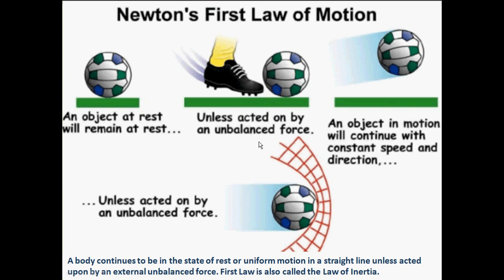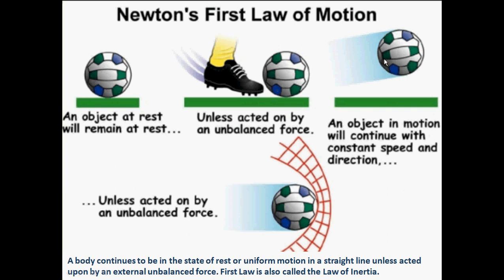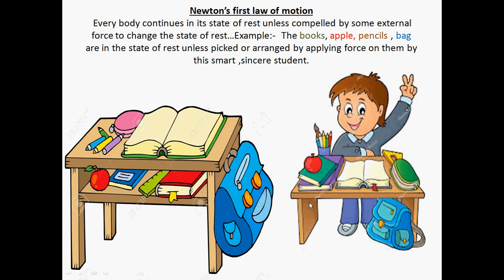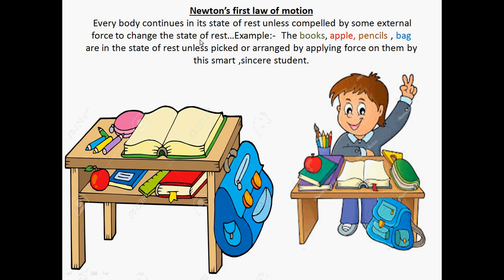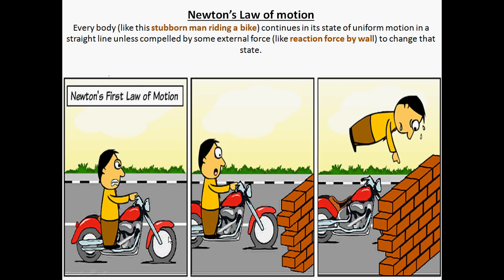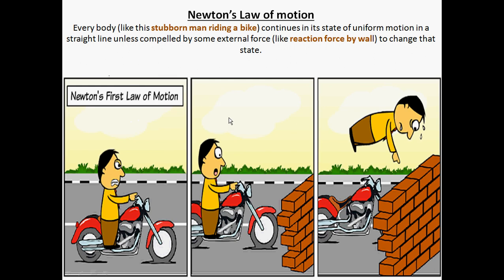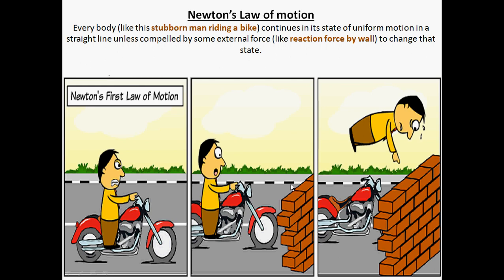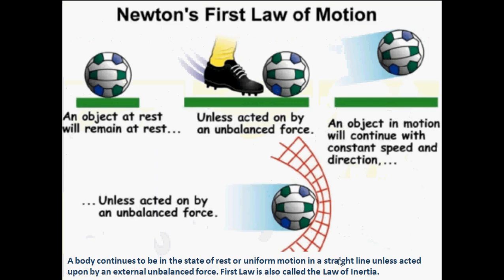Newton's first law of motion ....Part 5